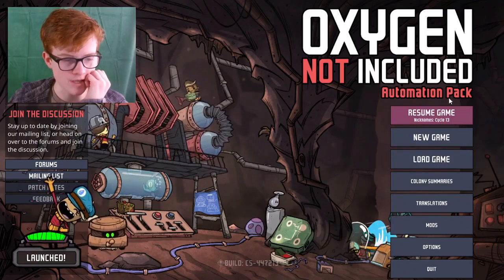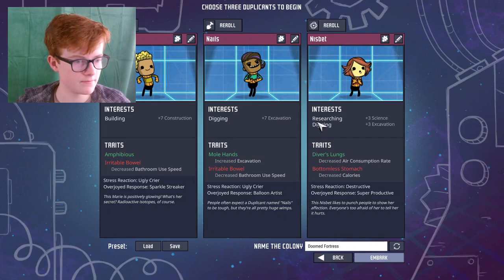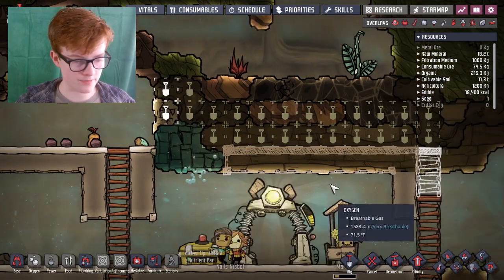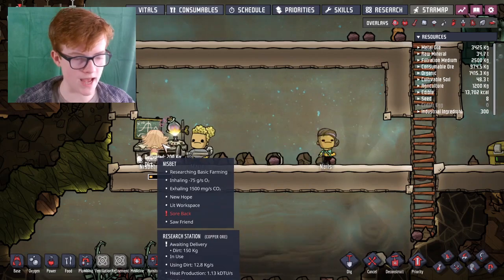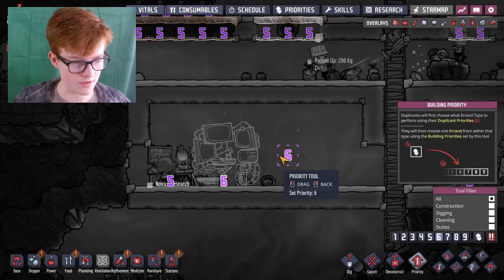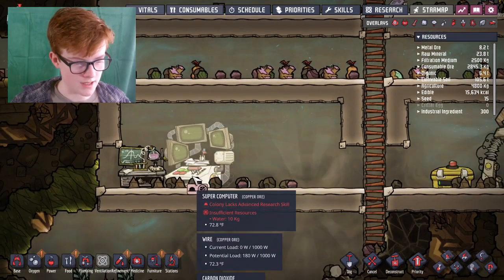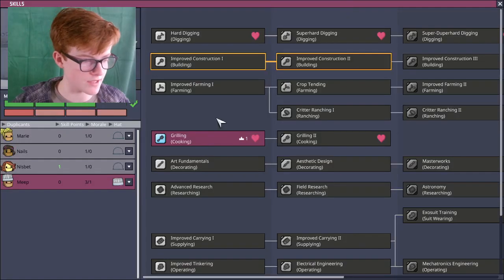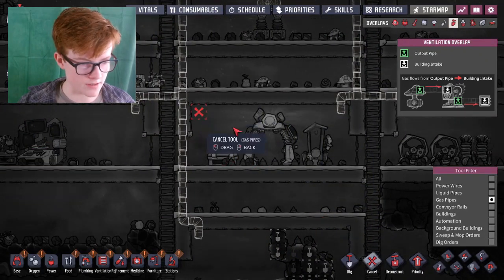MODS EVERYWHERE! | oxygen not included #1